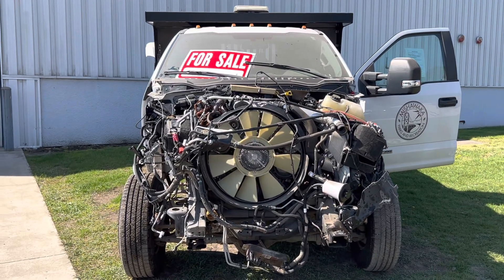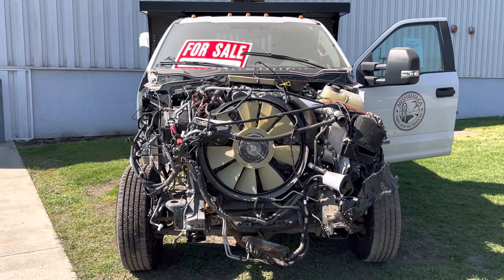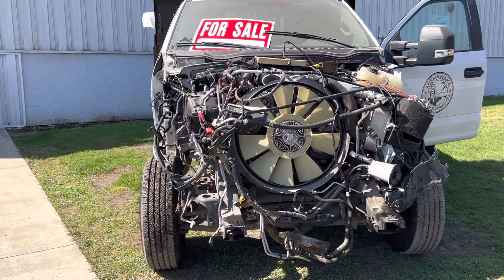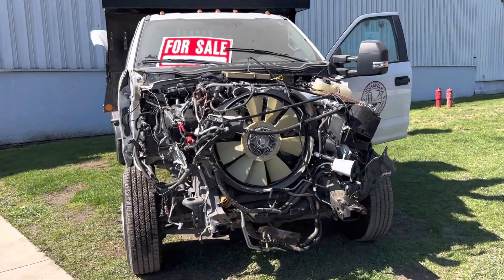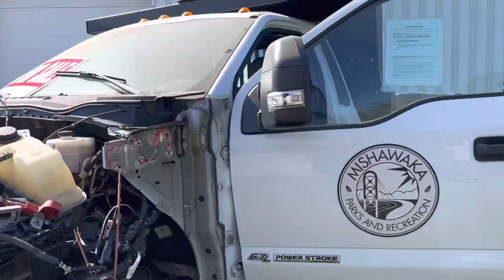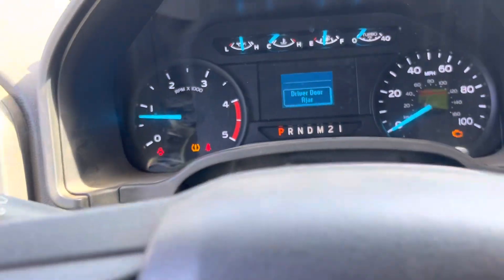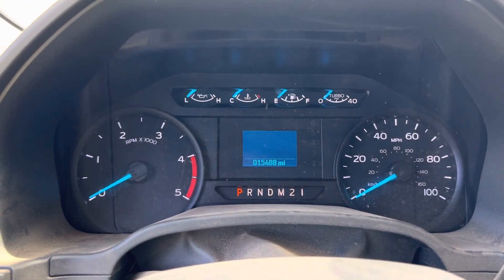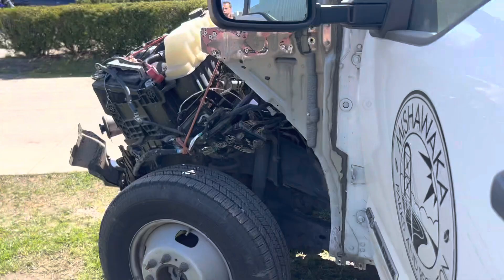2017 Ford F-350 Super Duty 6.7L Powerstroke dump truck 15k miles for sale $34,500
We have a 2017 Ford F-350 Super Duty with a dump truck bed for sale.  Along with the truck we have a pallet full of new OEM parts that we're ordered to repair the truck included in the sale.  The parts alone retail for over $12,000.  Truck has a little over 15k miles, is a 4x4, with a 6.7L power stroke diesel in it.  We are open Monday-Friday between 8 am and 5 p.m. eastern time located at 468 W. Ferry St. Berrien Springs, MI 49103.